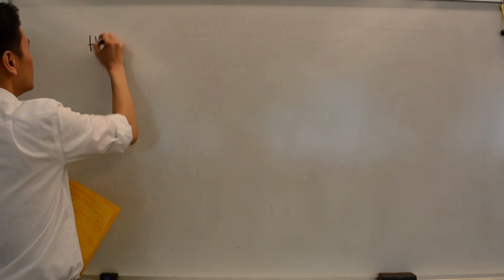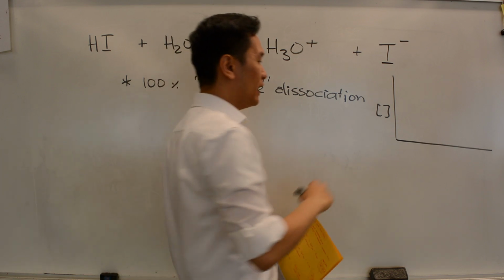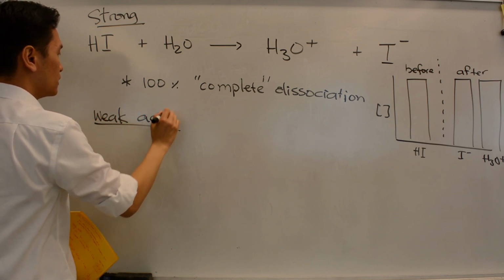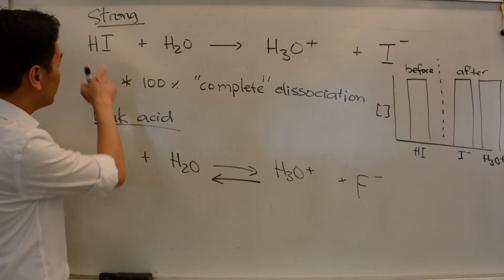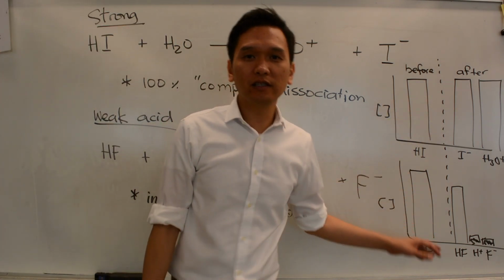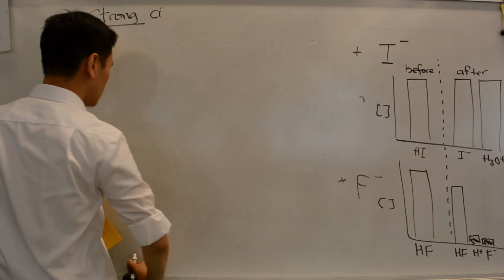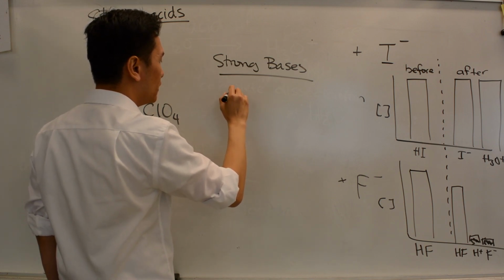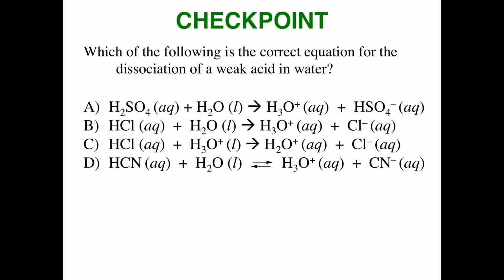Lecture 17.2 Strong and Weak Acids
This video is about Lecture 17.2 Strong and Weak Acids where you will learn the difference between strong and weak acids and bases.